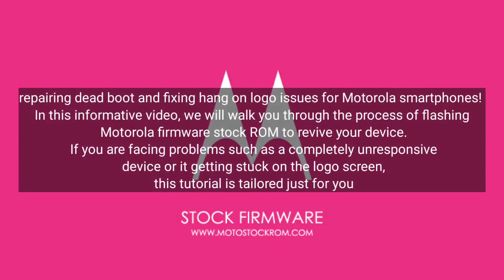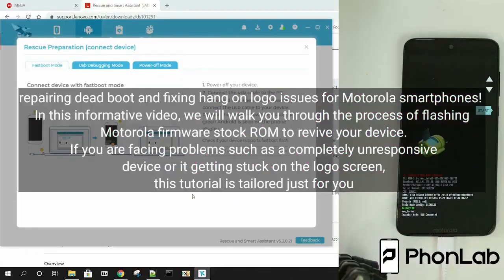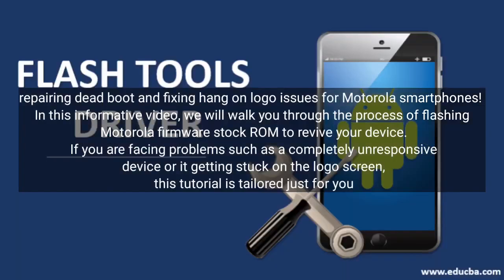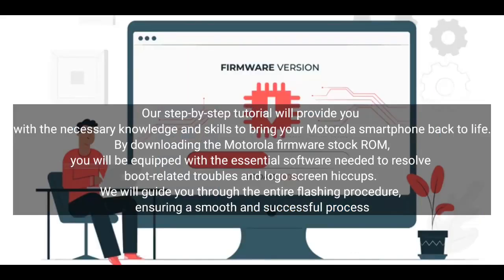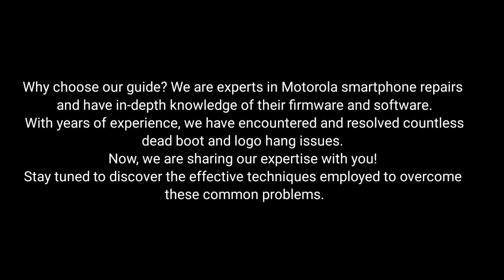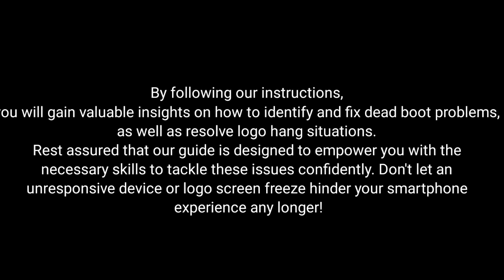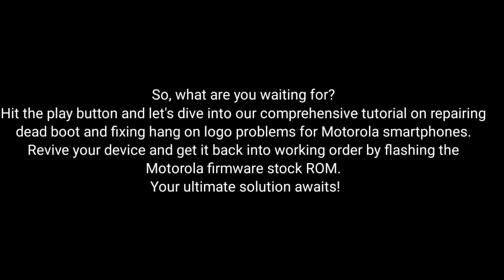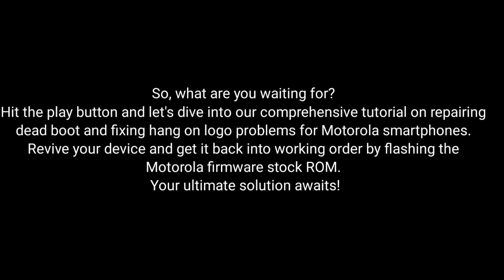Lenovo K13 XT2097-15 Stock ROM Flashing (Official Firmware Only)